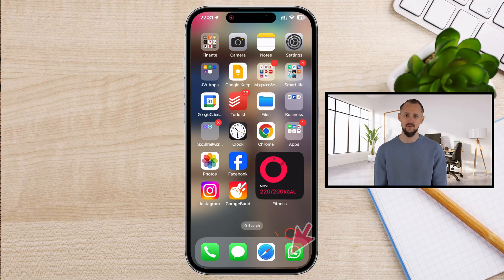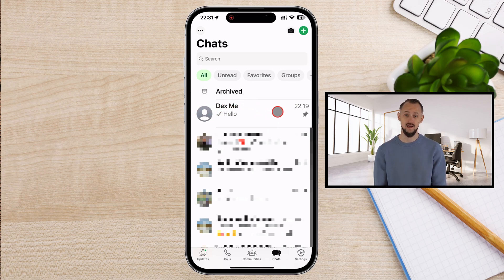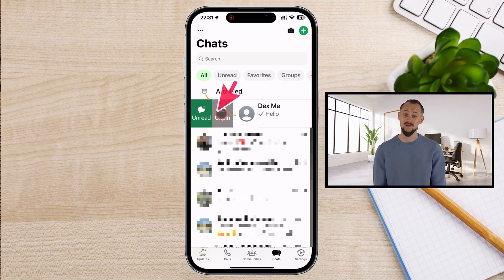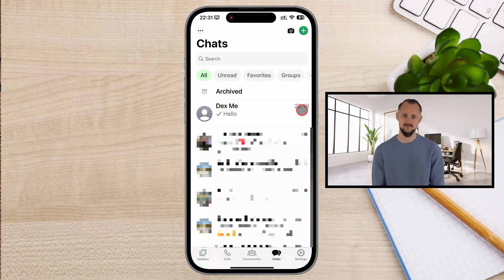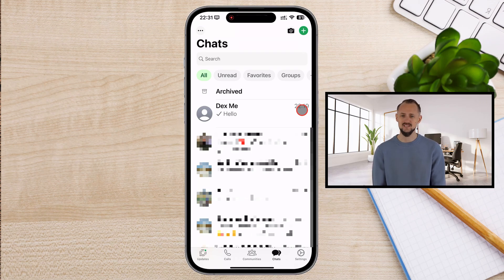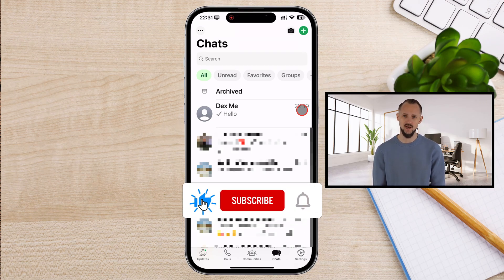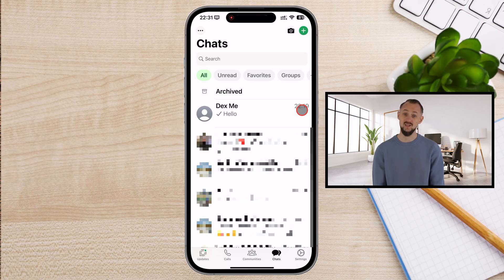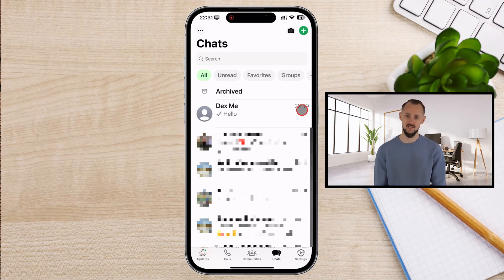Unpin A Chat On WhatsApp On iPhone – Step-by-Step Tutorial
Want to reorganize your WhatsApp chats on iPhone? Unpinning a chat helps declutter your conversation list and keeps only the most relevant chats at the top.

00:00 Introduction
00:08 Why Unpin a Chat?
00:29 Steps to Unpin a Chat on iPhone
00:49 Confirming the Chat is Unpinned
00:54 Final Thoughts

In this video, I’ll show you how to unpin a chat on WhatsApp for iPhone in just a few taps. Whether your priorities have changed or you simply want a cleaner chat list, this tutorial makes it easy to manage pinned conversations.